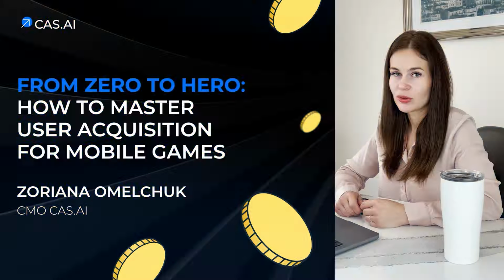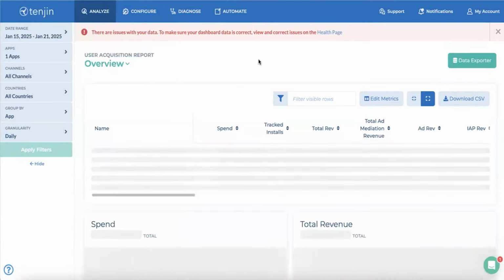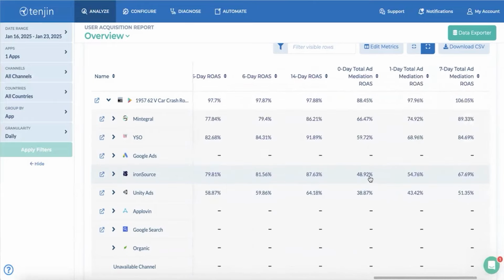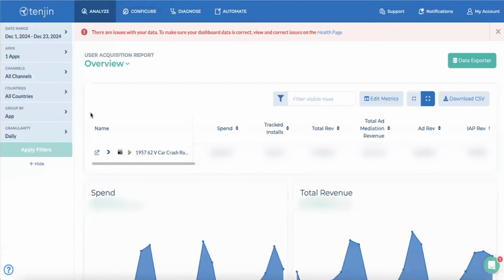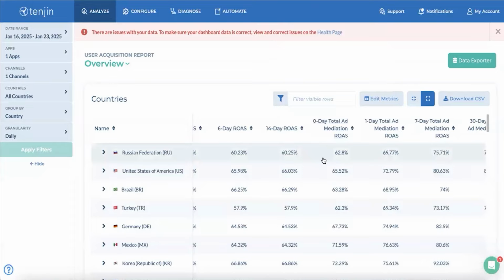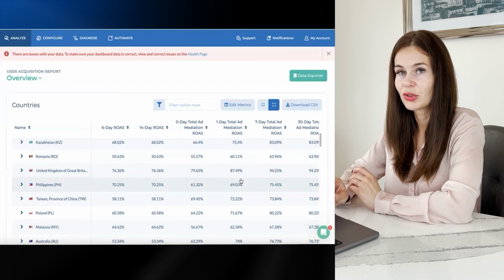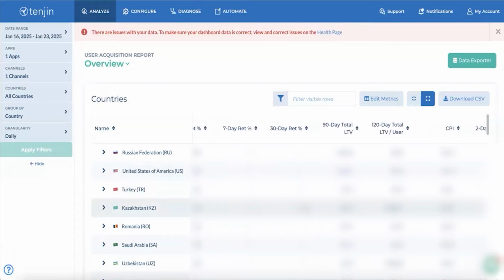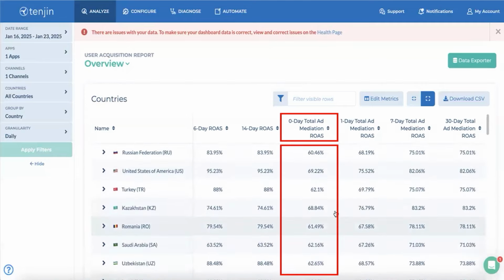What You Need to Know About Mobile Game Monetization: The Case of Car Crash Royale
🔥 Want 30...150% more revenue from your mobile games in just a few months?

CAS.AI automates the ad process—no complicated setups, just profit growth. Submit your application on the website, and our manager will contact you

Ever wondered how to make your mobile game profitable? In this video, we’ll break down how Car Crash Royale achieved monetization success and which ad strategies worked best.

We’ll discuss which ad networks actually deliver results, how to optimize campaigns, and manage costs. Learn which metrics will help you navigate the data and how to attract more users to your game.

📌 Video breakdown:
00:00:00 - Introduction and welcome, recap of the previous video.
00:00:41 - Overview of ad campaigns using CAS mediation and Tenjin.
00:01:29 - Analyzing ad spend for Car Crash Royale.
00:01:46 - Discussing ad networks, including Mintagrel and Vaiso.
00:02:37 - Ad campaign effectiveness and key KPIs.
00:04:14 - Traffic source analysis and optimization.
00:05:18 - Exploring the new ad network Vaiso and its scaling potential.
00:06:48 - Conclusion and call to action for questions and channel subscription.